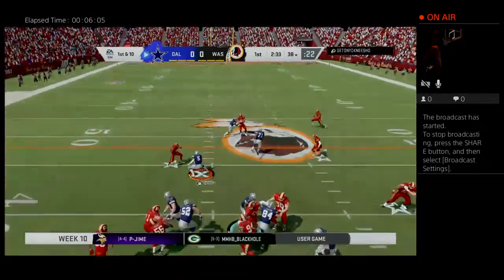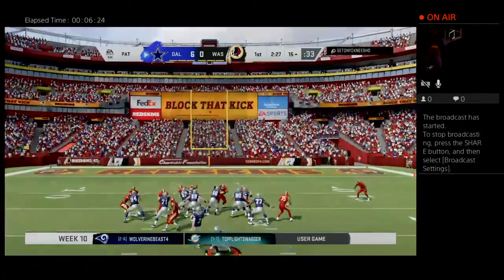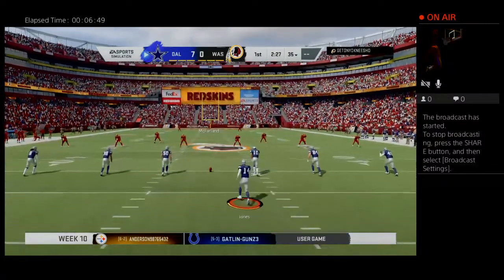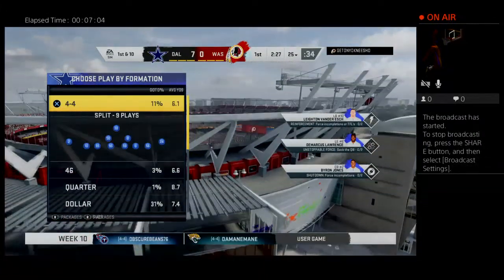takeover2324's Live PS4 Broadcast